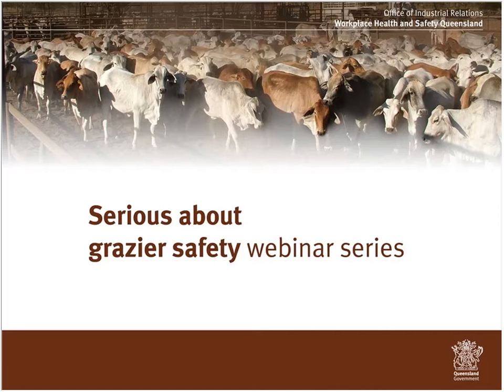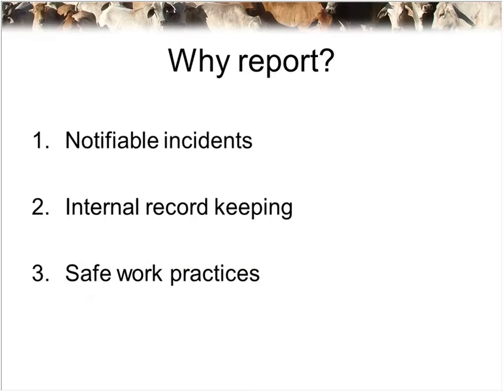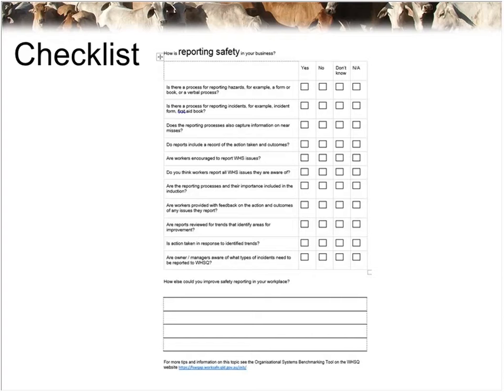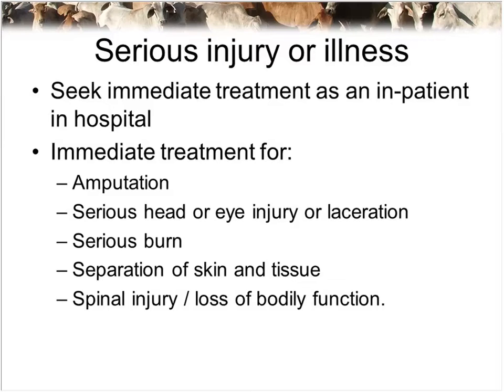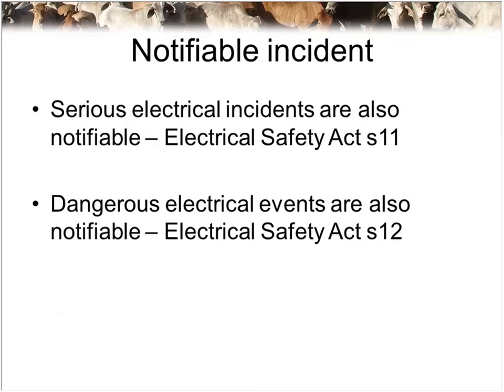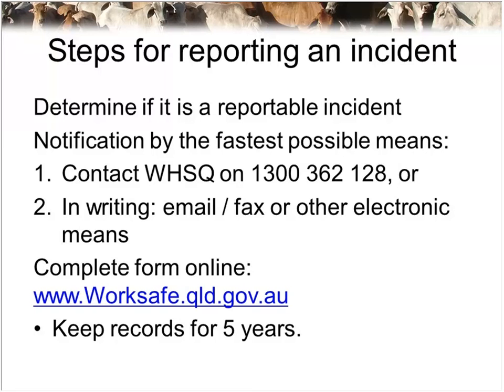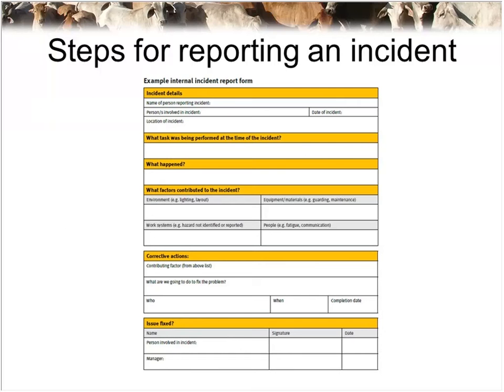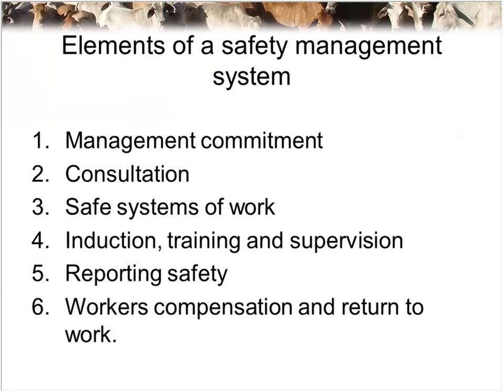Serious about grazier safety webinar series: Step 5 - Reporting safety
Hear about how you can improve your employees’ wellbeing, manage risk, identify safety hazards and much more. This series of webinars will help you develop your safety management system to improve your workplace.

Need to know how to properly report incidents and know what to report on?

In this webinar we step you through the process of knowing what injuries and incidents are reportable and how to involve your workers in the development of reporting systems and processes.